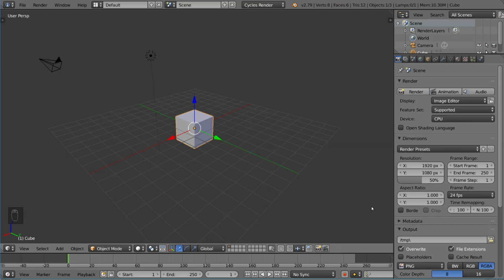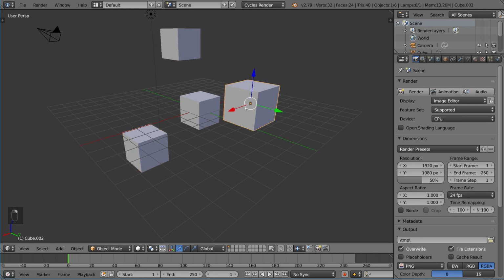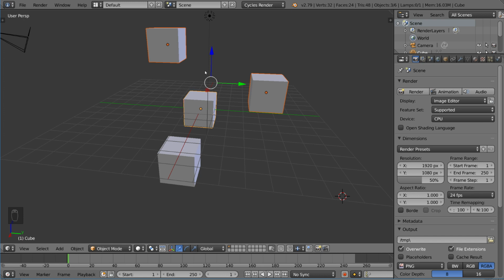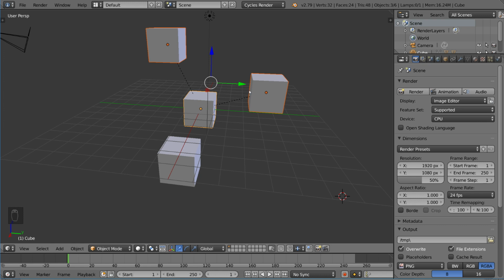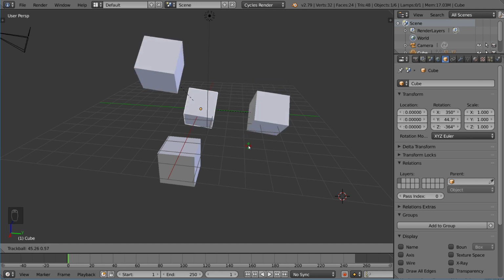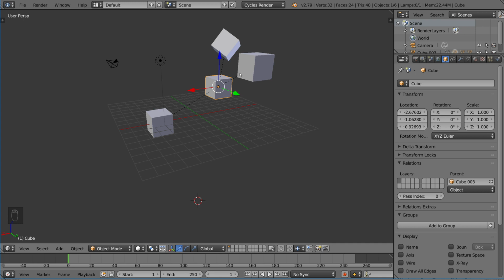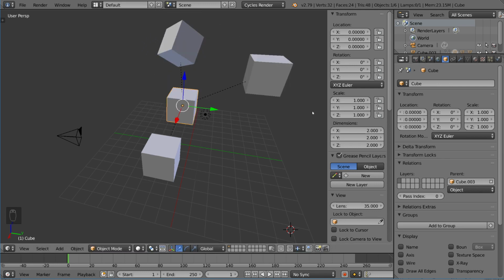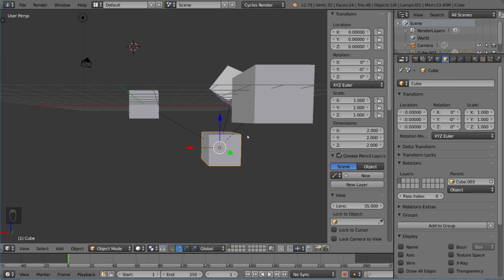Parenting - Blender Fundamentals